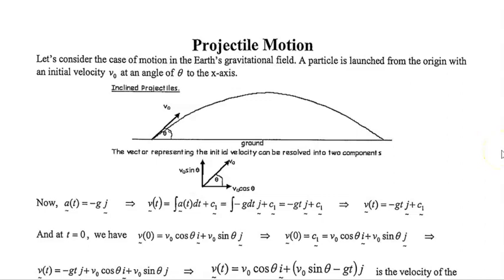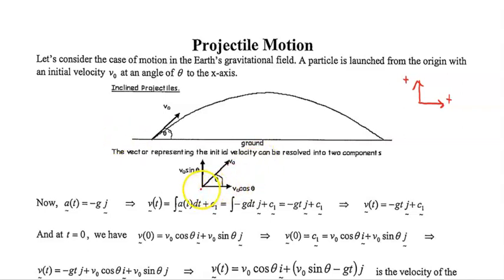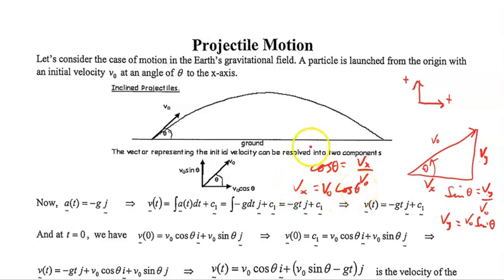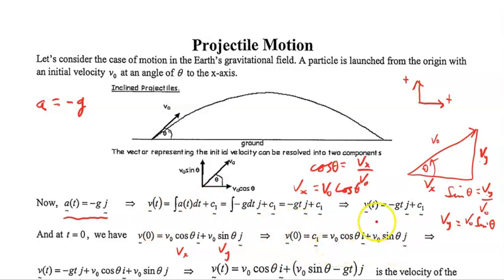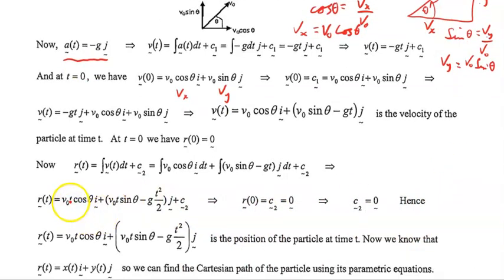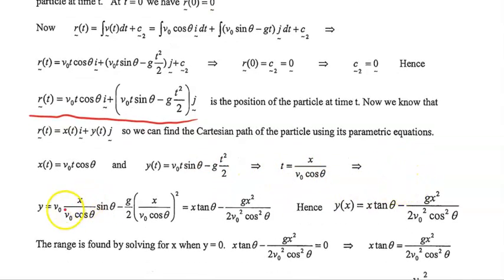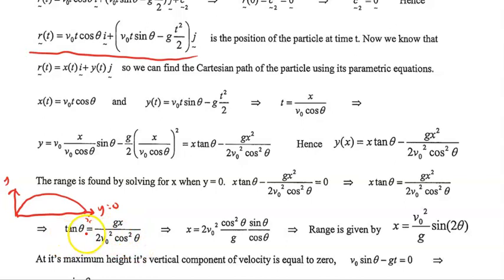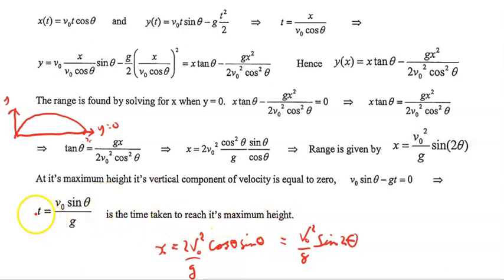68 - Projectile Motion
This video deals with projectile motion as a vector whose components are derived leading to a vector expression for both velocity and position. It shows how the range of a projectile can be found and the time it takes to reach its maximum height.